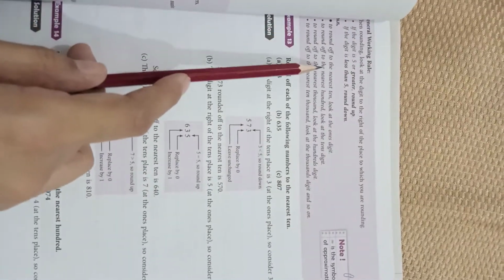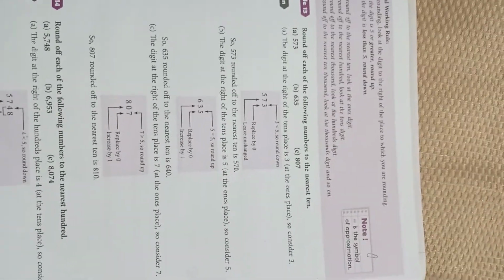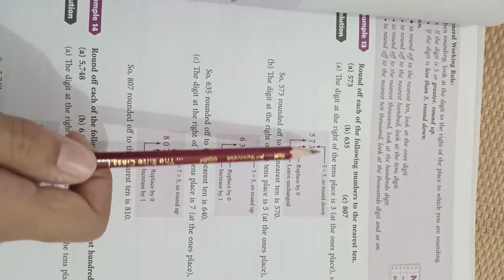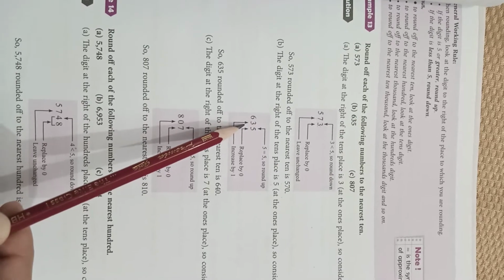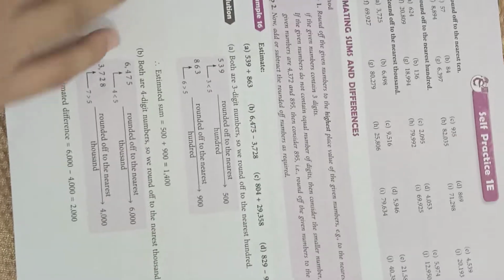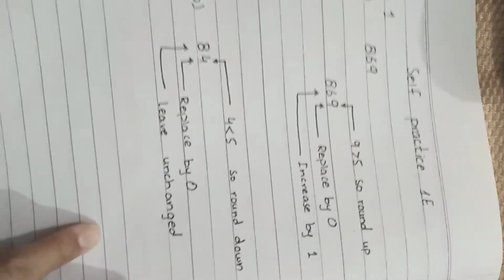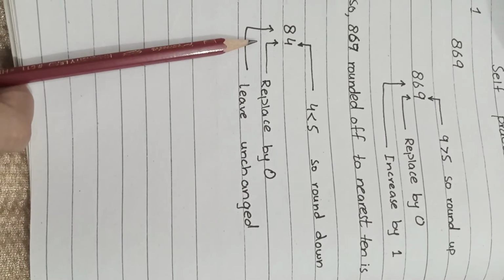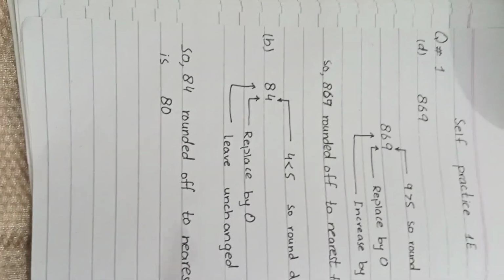composite Maths|| class 6 # TMSS #2021 02